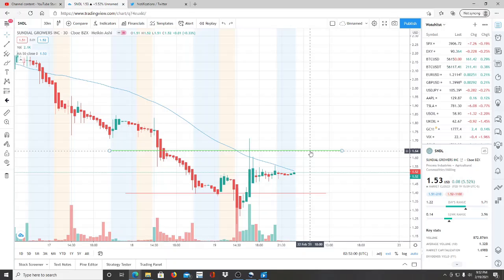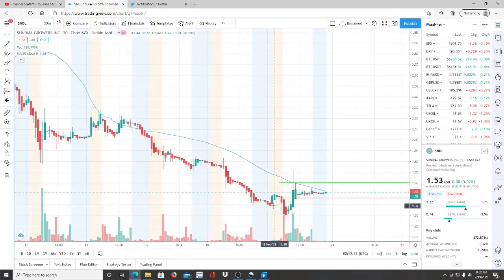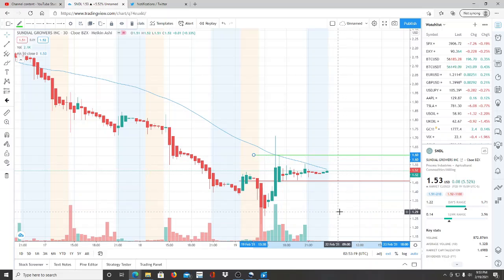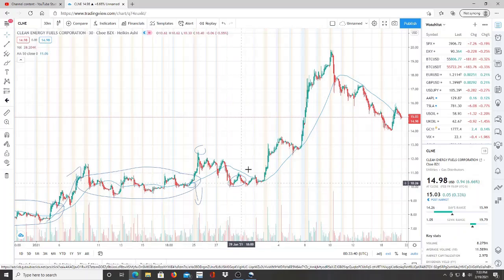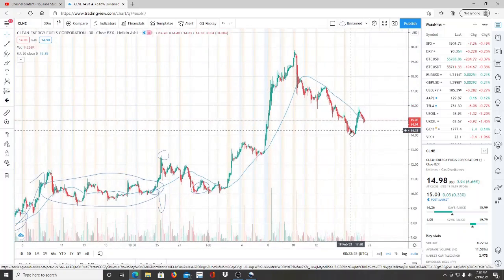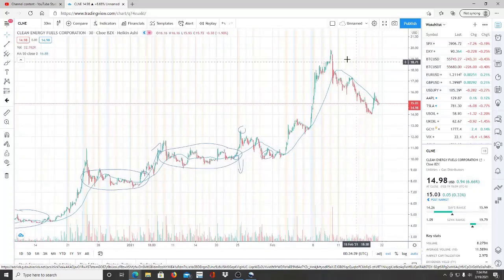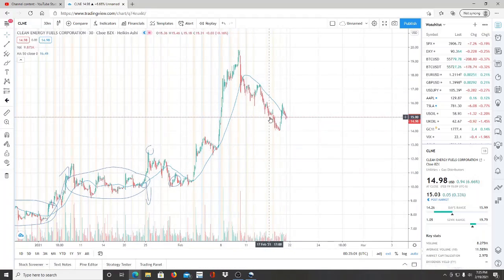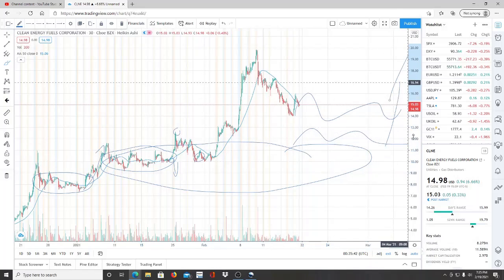SUNDIAL GROWERS INC SNDL STOCK CHART ANALYSIS